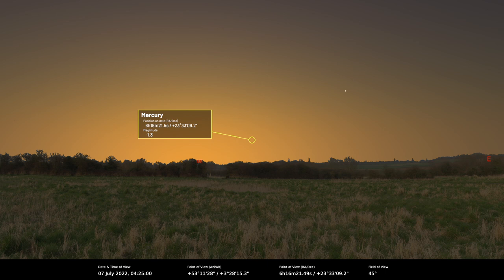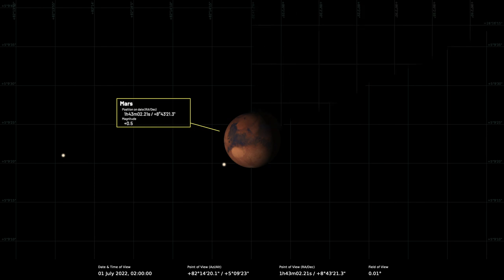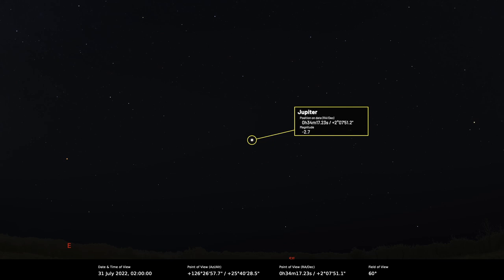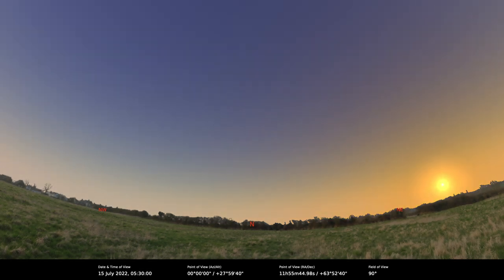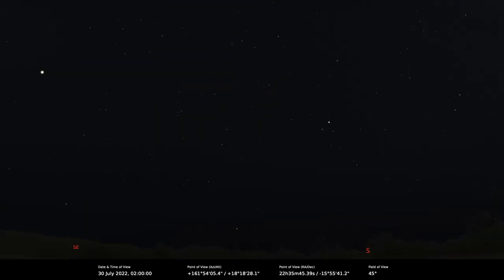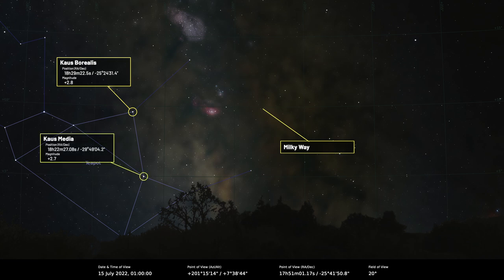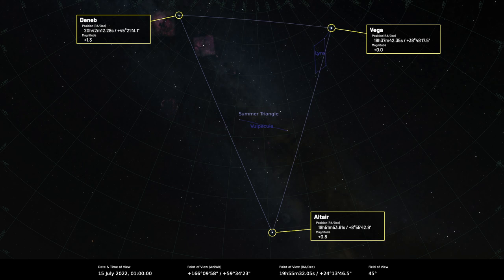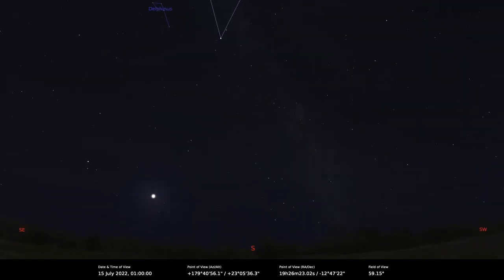What to see in the Night Sky, July 2022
What can you see in the night sky tonight? Astronomers Pete Lawrence and Paul Abel reveal July's top night-sky highlights.